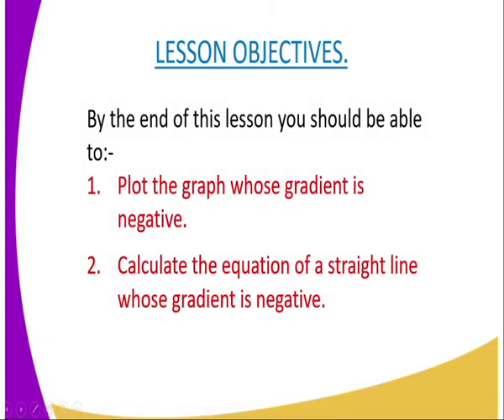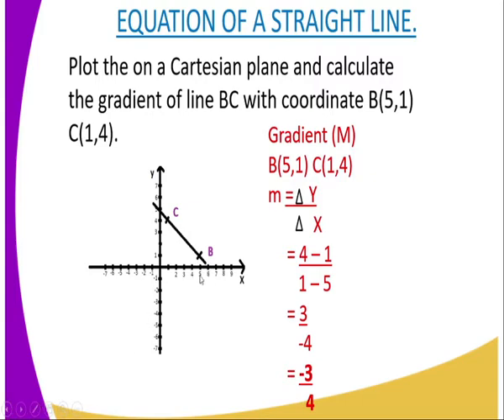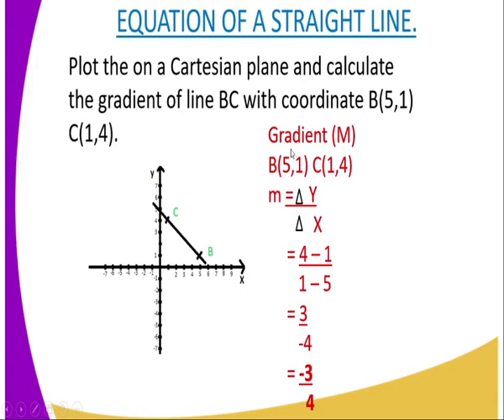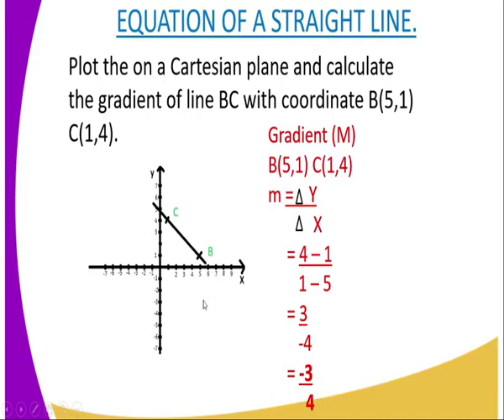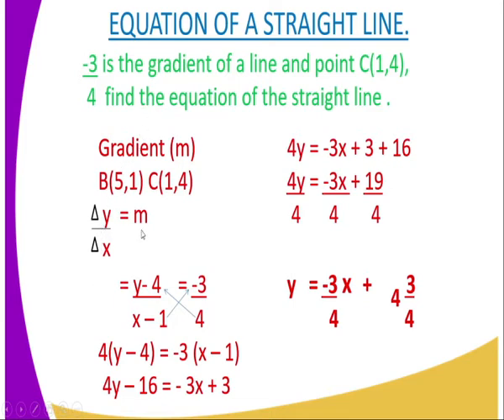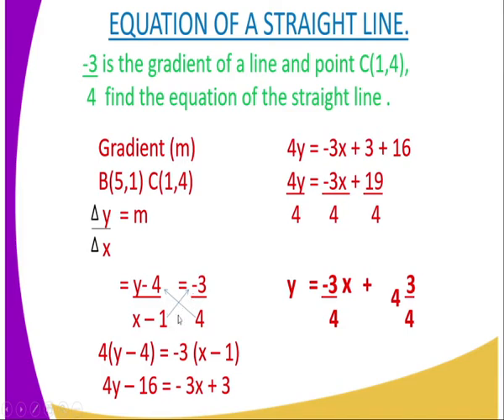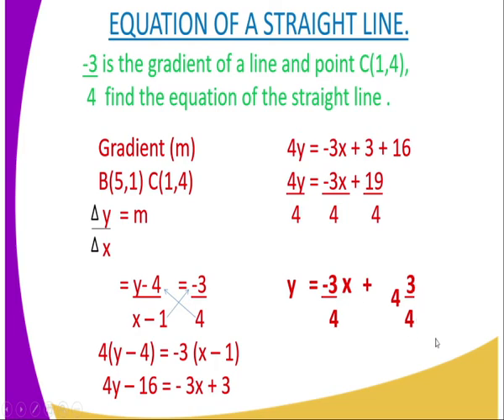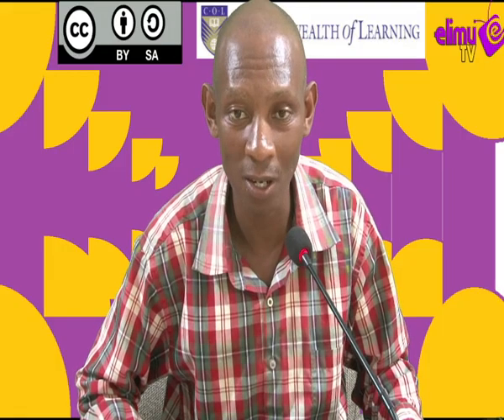Mathematics form 2,Linear equation of straight line whose gradient is positive,lesson 10